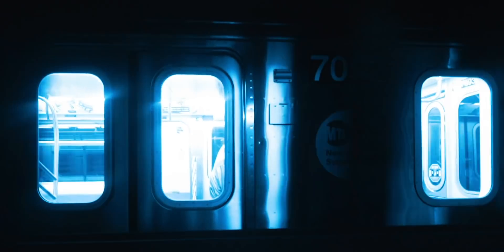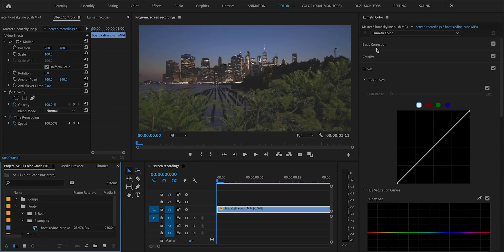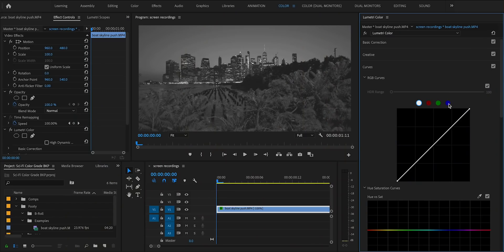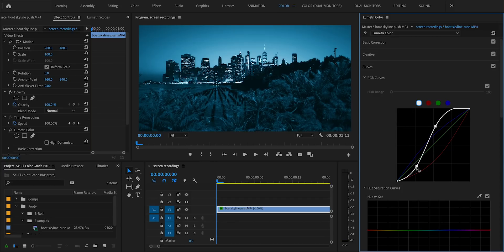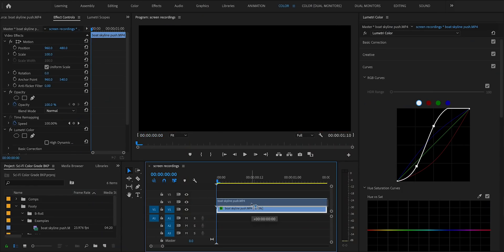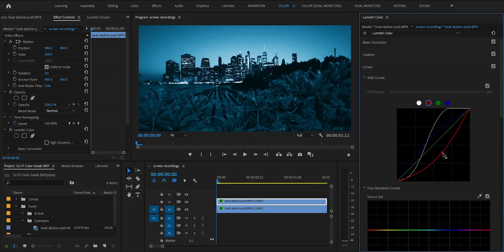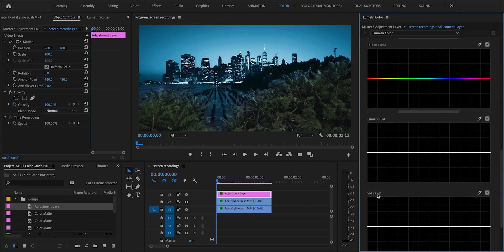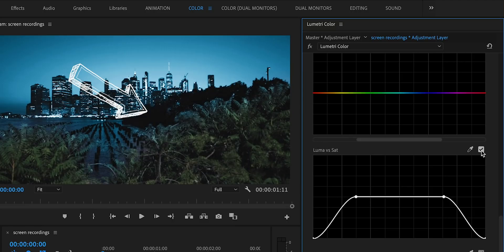Sci-Fi COLOR GRADE Tutorial - Adobe Premiere Pro CC 2019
How to create a futuristic/sci-fi blue color grade using only Adobe Premiere Pro CC 2019! Saw several requests for this tutorial following "Faces of NYC" and had to break it down. Enjoy!

✏️Fonts used:
Uni Sans
Oswald
Futura